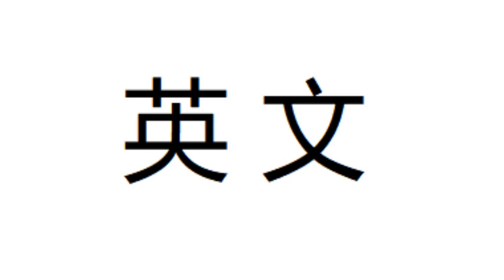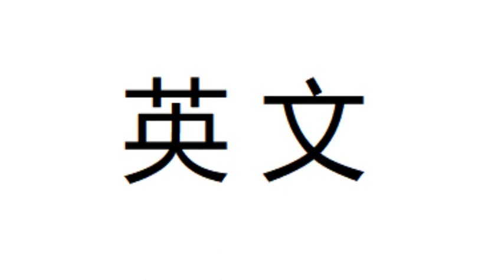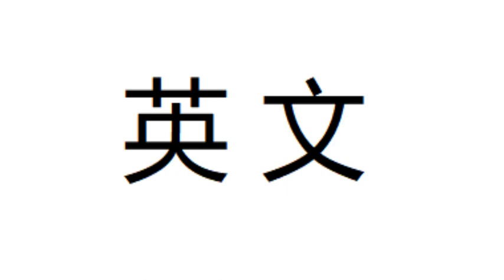English 综艺 通用 1 E6l0ObY2XVMpart3